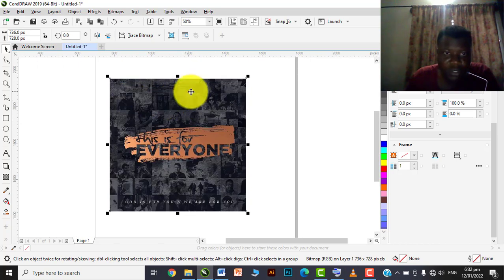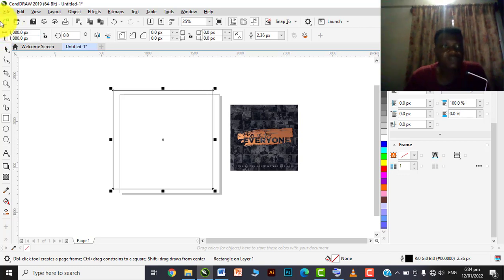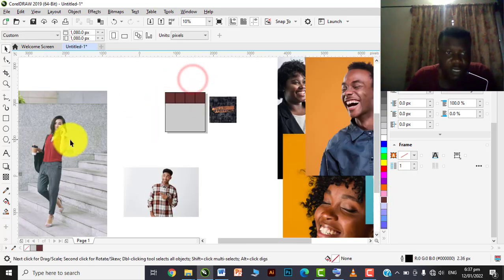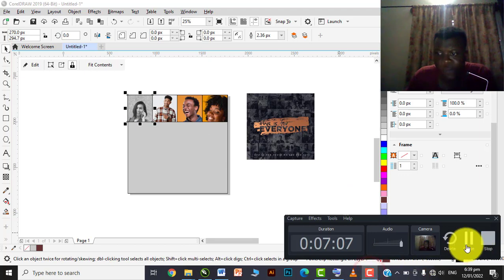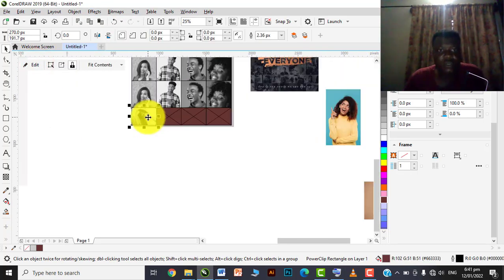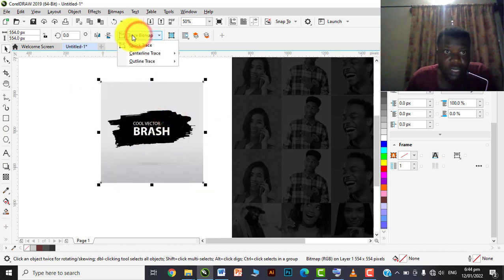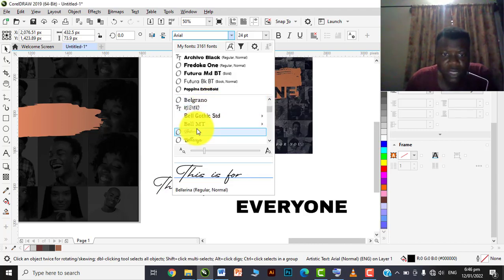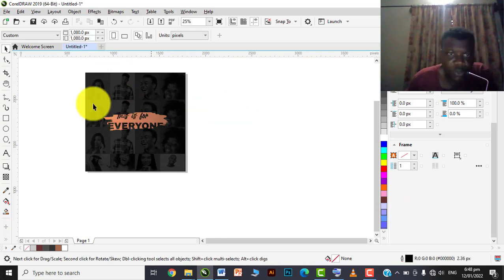This is for Everyone Flyer